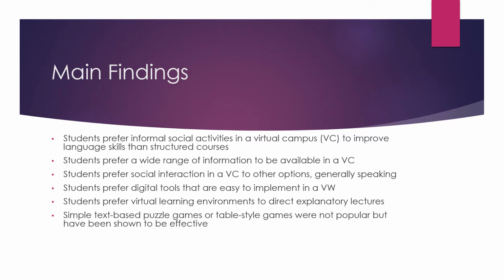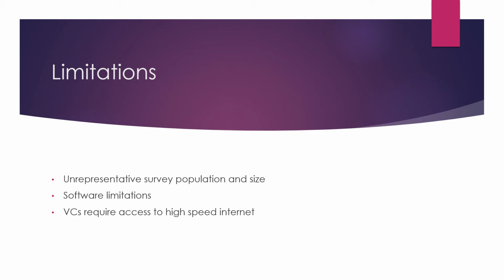ELPA 6872 Project 1 1